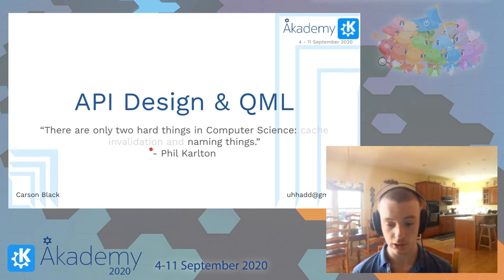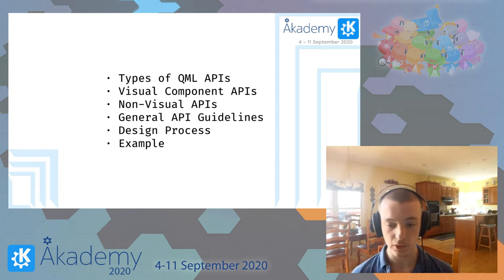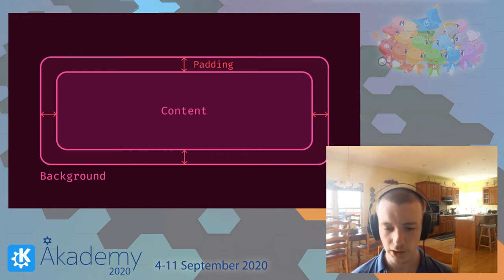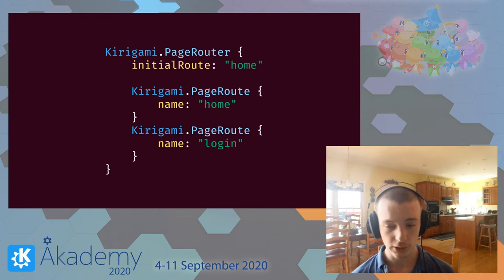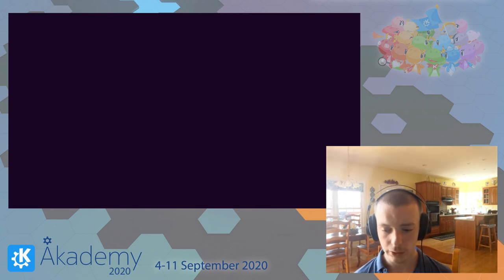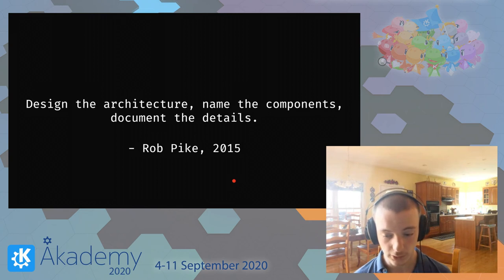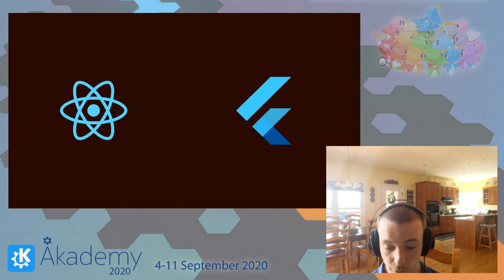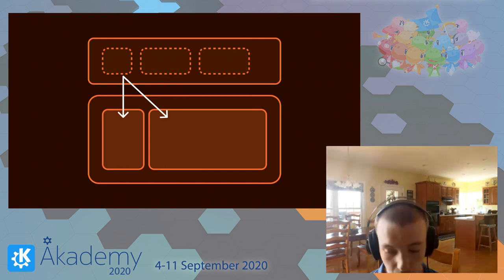Akademy 2020 - Carson Black - API Design and QML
A presentation over QML API design sharing best practices to follow and things to avoid when creating QML APIs as well as a more general API-first design process.

Covers idioms to rely on when designing and implementing QML APIs, names some antipatterns to avoid when creating them, and shares examples to help demonstrate idioms of API design in practice.